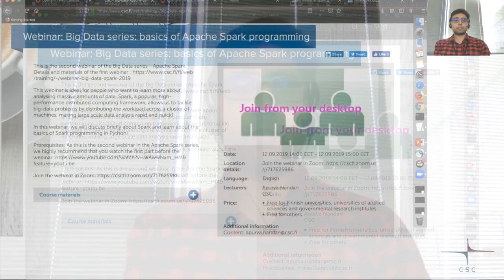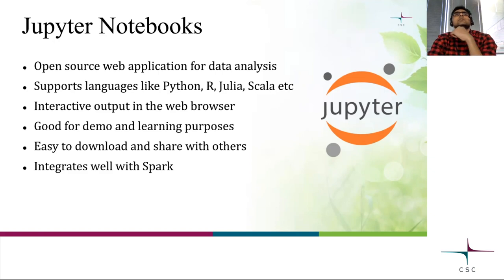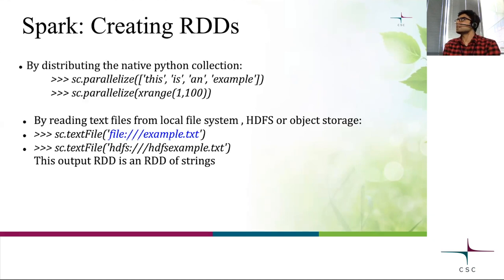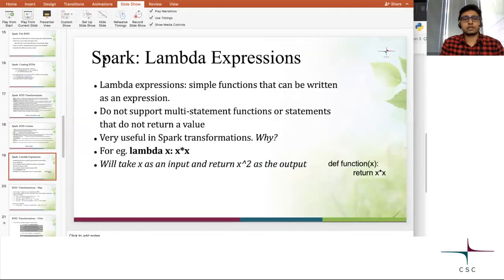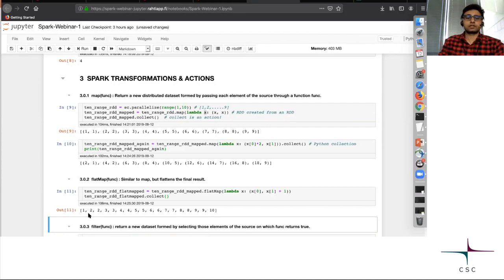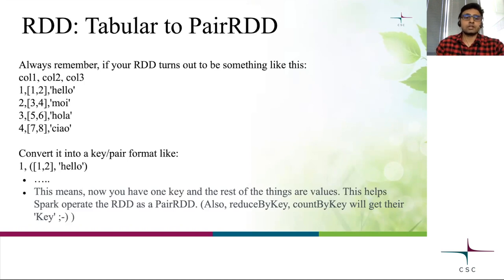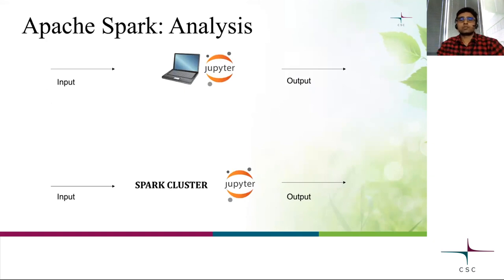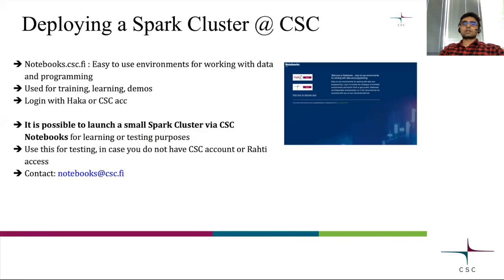Webinar: Big Data series: basics of Apache Spark programming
This is the second webinar of the Big Data series - Apache Spark.

This webinar is ideal for people who want to learn more about analysing massive amounts of data. Spark, a popular, high-performance distributed computing framework, allows us to tackle big-data problems by distributing the workload across a cluster of machines, making large scale data analysis rapid and quick!

In this webinar, we will discuss briefly about Spark and learn about the basics of Spark programming in Python!

Prerequisites: As this is the second webinar in the Apache Spark series, we highly recommend that you watch the first part before the webinar

We would very much appreciate your feedback! You can also suggest new webinar topics.